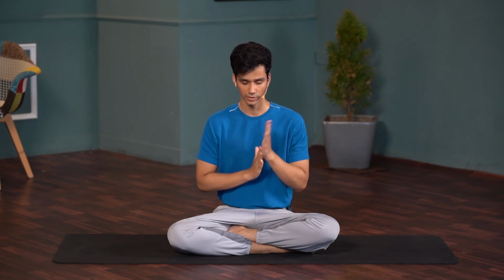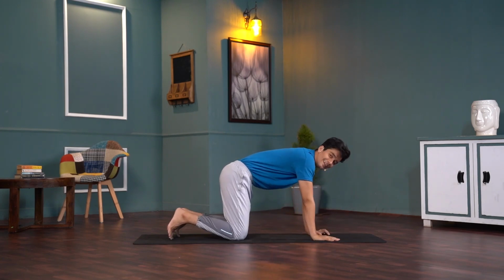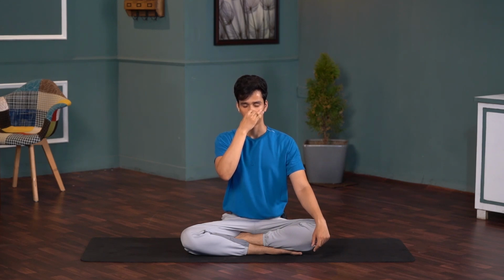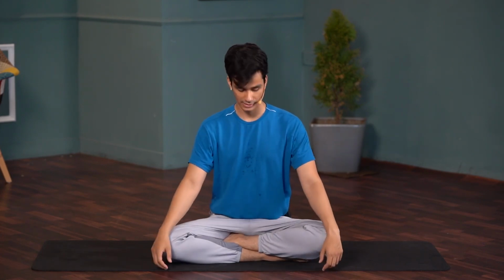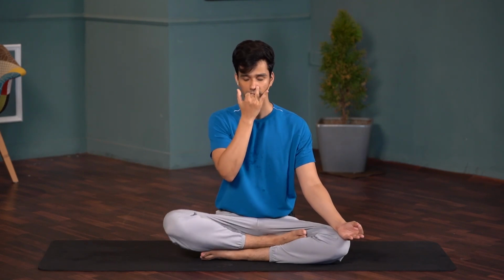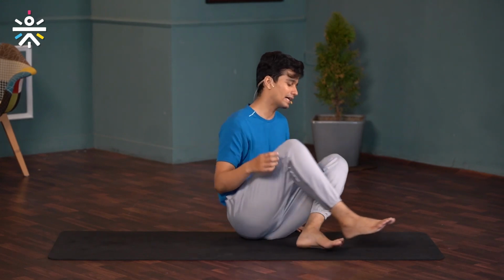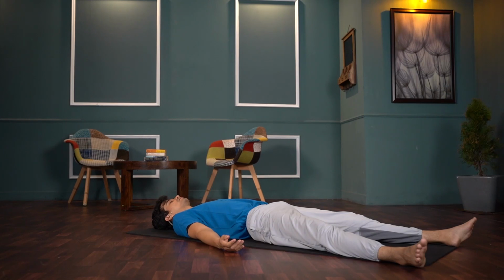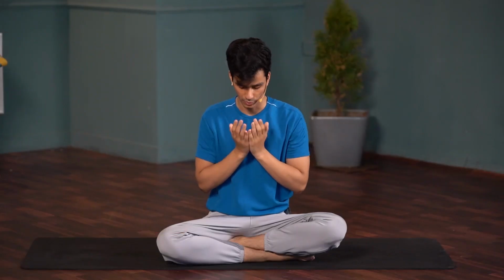Pranayama Yoga | Yoga Routine | Yoga At Home | Yoga Routine For Beginners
This Pranayama Yoga For Beginners from Cult Fit is the perfect workout for beginners to start your day. Say yes to healthy living with Cult Fit

We make group workouts fun, daily food healthy & tasty, mental fitness easy with yoga & meditation, and medical & lifestyle care hassle-free.